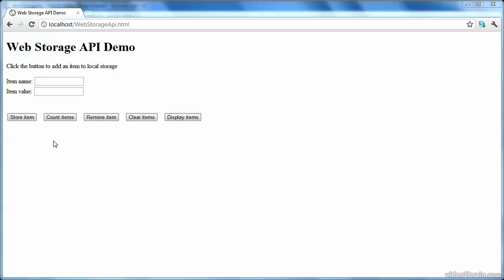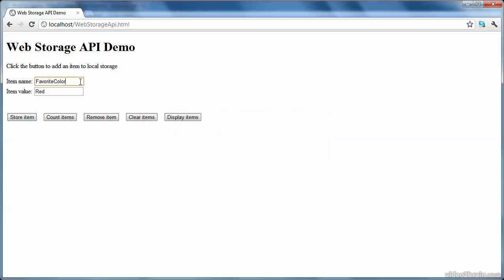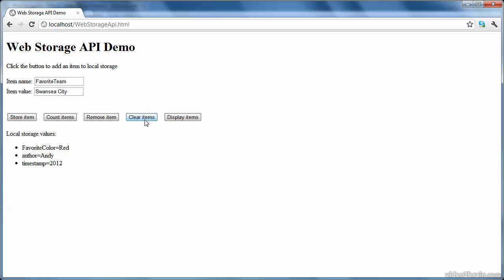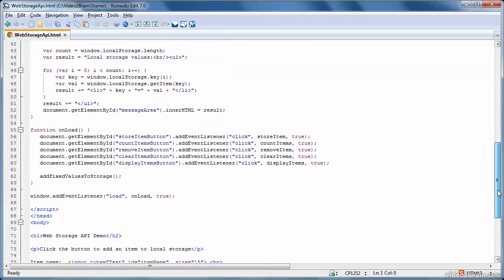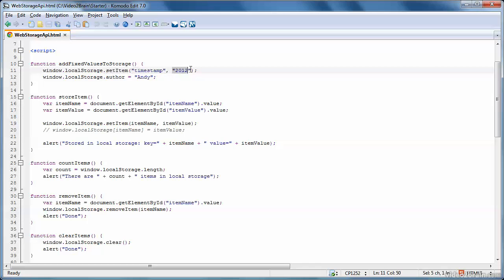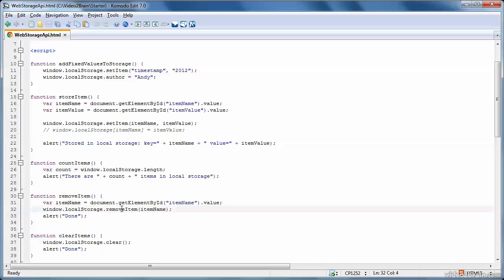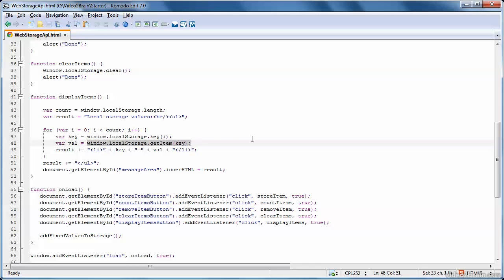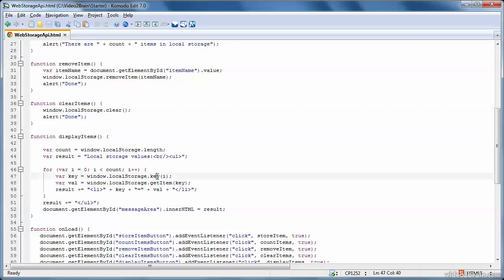web storage part 2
By using web storage we can store data into browser.This is related technology to html 5